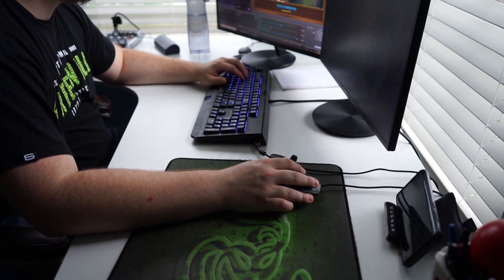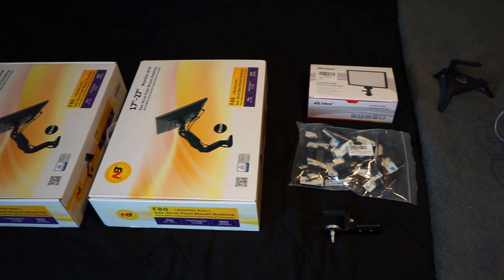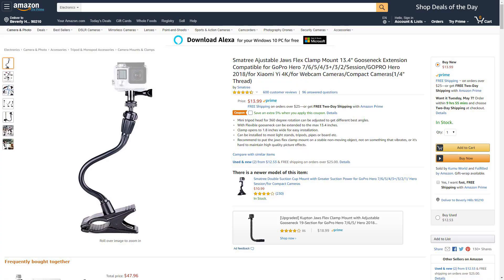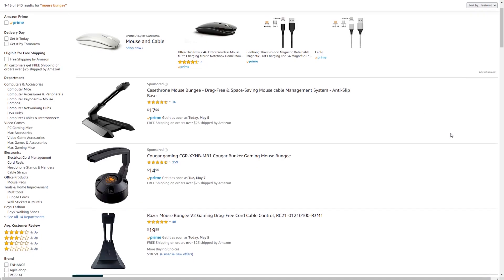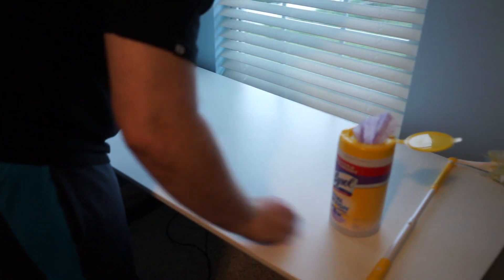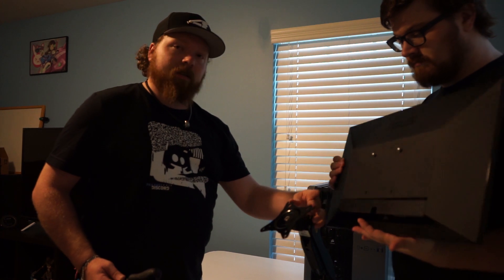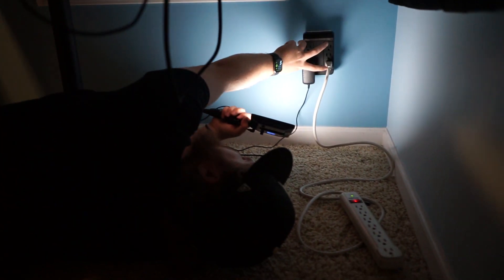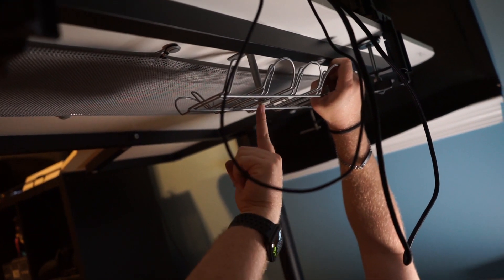Easy Cheap Streaming Setup Upgrades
Today we look at some cheap and easy setup upgrades feature TumbleWeed.

Monitor Stands:($30)

Light:($37 w/ battery $32 without)

Power Cable:($10)

RGB Lights:($20)

Cable Bunjee/Jockie:($8)

Blackout Curtains:($20)

Ikea Cable Rack: